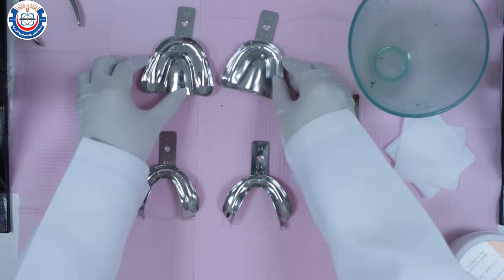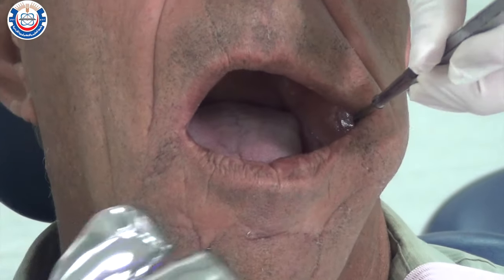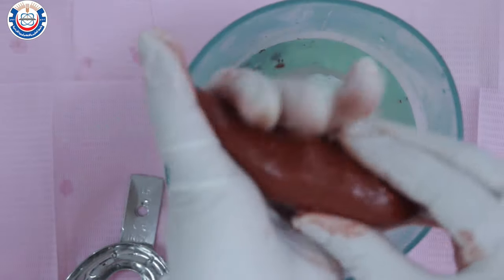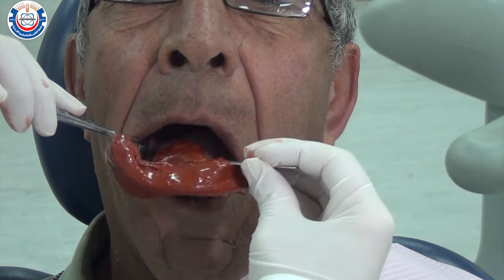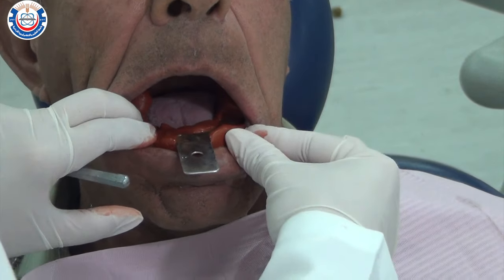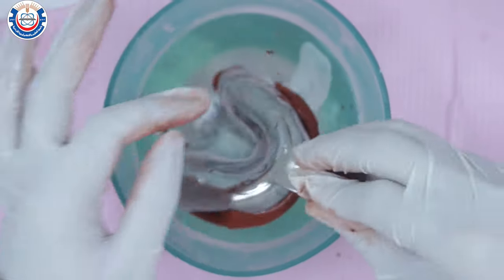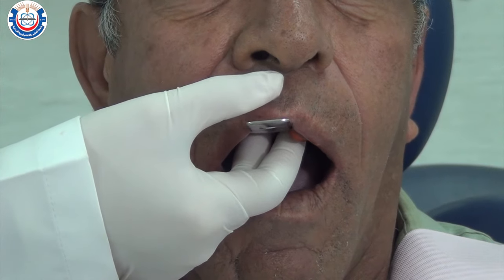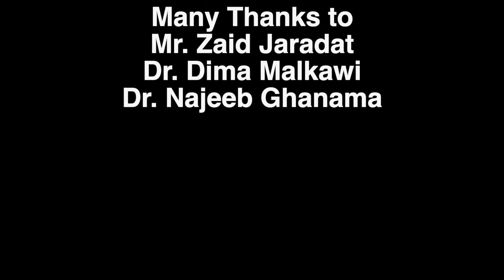Primary Impression for Edentulous Patient Using Impression compound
This video is the first of a series of videos describing the clinical and laboratory procedures of complete denture construction.

This course is taught to 3rd year students at Jordan University of Science and Technology

This video was recorded at JUST clinics and laboratory by JUST staff and students